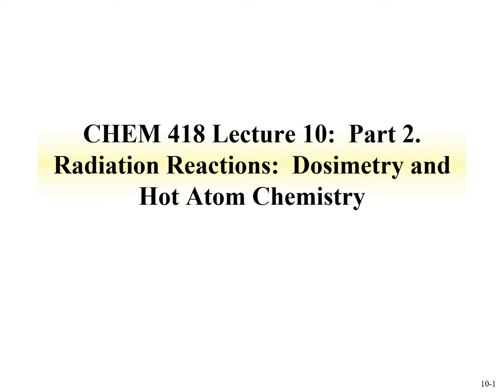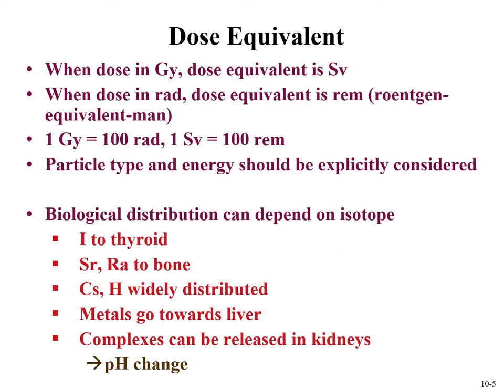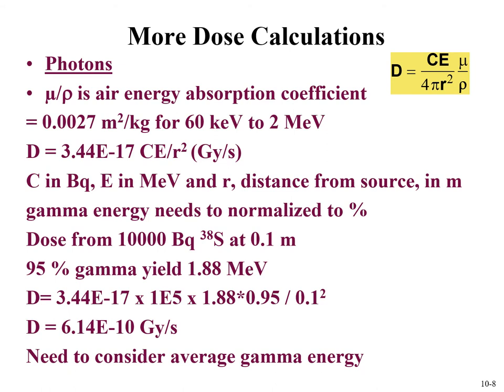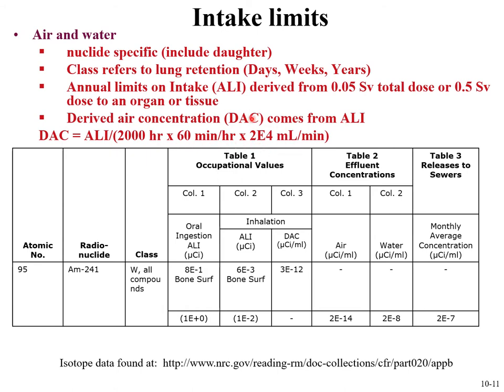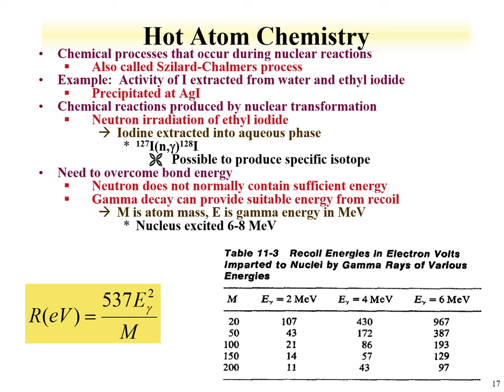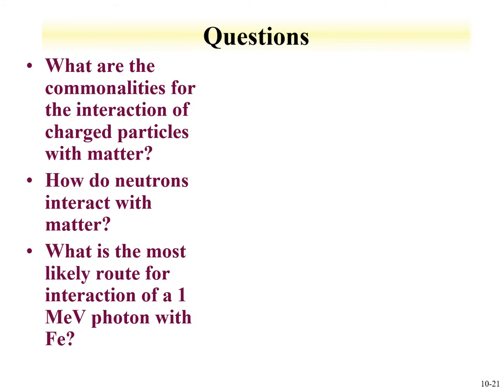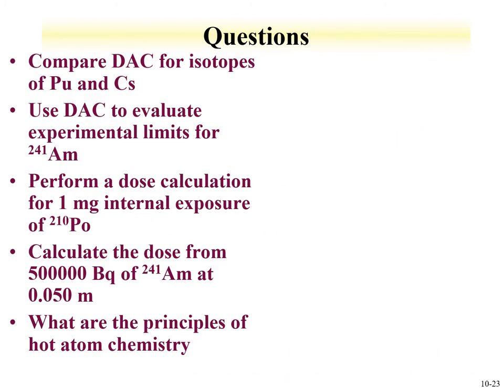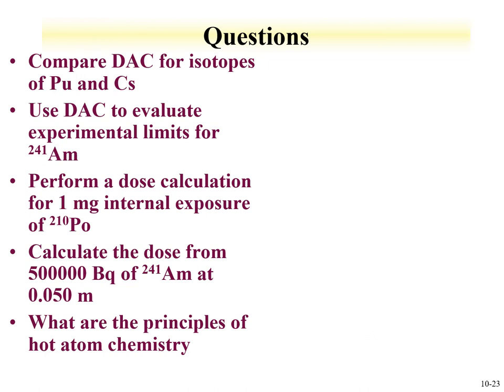CHEM 418 Lecture 10 Radiation Interactions Part 2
This lecture, in 2 parts, covers interaction of radiation with matter and includes fundamental interactions, particle ranges, dosimetry, and hot atom chemistry. Interaction of radiation with matter covers energy loss and reactions with charged particles and photons. The stopping power of charged particles in different material is covered, including calculations on energy loss with thickness. Electron backscattering is introduced with examples on different behavior with varied elements. Discussion on photon interaction includes photoelectric effect, Compton effect, and pair production. Units of dosimetry are described. Dosimetry measurements are discussed and quality factors based on particle mass and charge are introduced. Introductory dose calculations are supplied. Radiation protection regulations and the definition of terms (ALI, DAC) are given. A review of hot atom chemistry is given. Part 2 is 44 minutes and covers dosimetry, radiation protection, dose calculations, and hot atom chemistry.